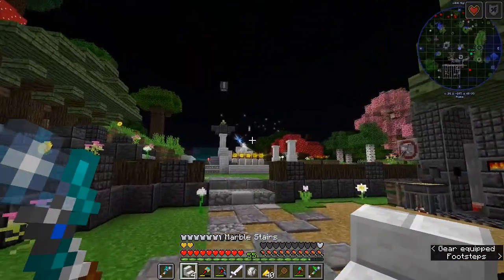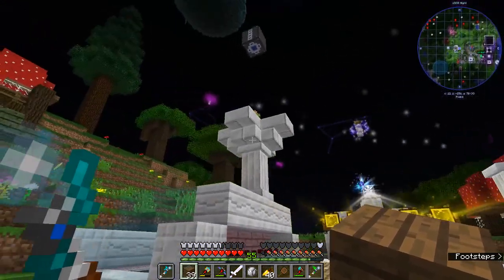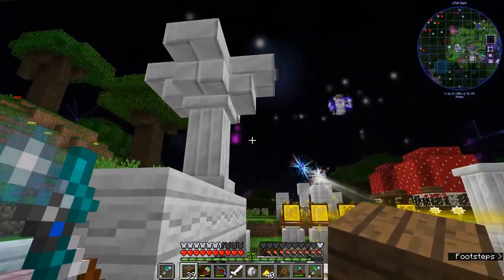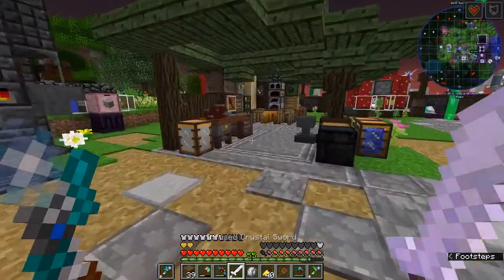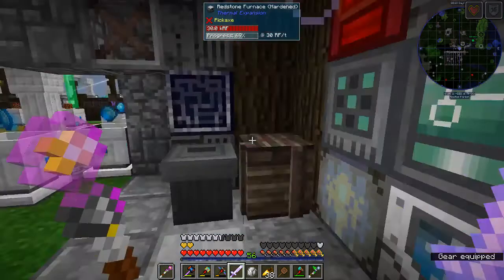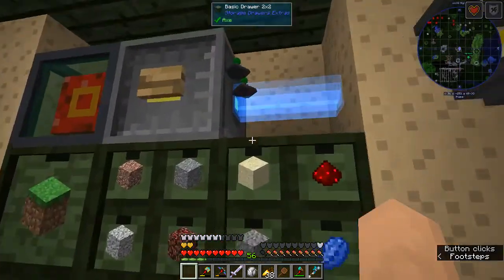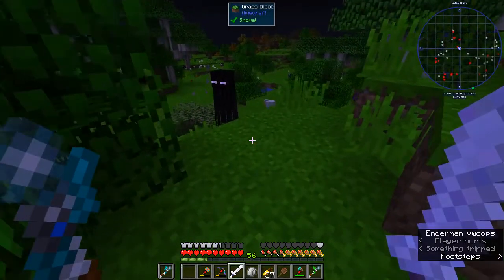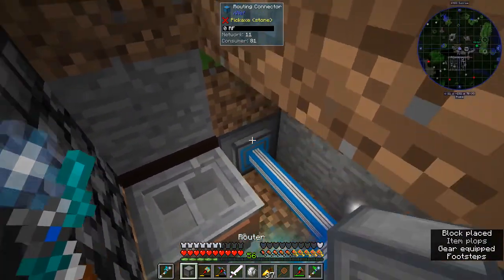Let's Play... FTB Revelation! #15: The Mighty Mineralis Mining Contraption, Pt II!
Howdy ya'll, Yokel here; long-time Minecrafter, part-time Let's Player.  Welcome to this Let's Play series on Feed the Beast: Revelation, a “kitchen sink” style modpack for Minecraft 1.12! Join me as I explore the latest iteration of the classic FTB modded minecraft experience!

✦ Episode 15: The Mighty Mineralis Mining Contraption, Pt II! - Work continues on the even-more-refined and redesigned Mighty Mineralis Mining Contraption... the MMMC, now with LASERS!  I tie the stone-making Igneous Extruder into the system, simplify the delivery mechanism... and then made it way more complex! It's huge, it's sparkly and IT WORKS!